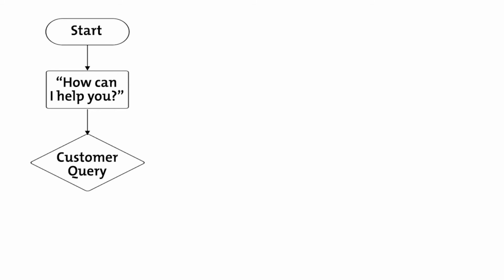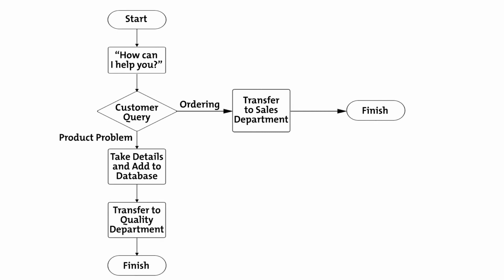BIỂU ĐỒ DÒNG CHẢY GIÚP BẠN GIAO TIẾP, TRÌNH BÀY TỐT HƠN (FLOW CHART)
Bạn đã bao giờ phải dạy ai đó cách thực hiện một nhiệm vụ mới hoặc sử dụng một quy trình mới chưa? Nếu vậy, bạn sẽ biết họ dễ dàng hiểu sai hướng dẫn hoặc thậm chí quên chúng trong suốt quá trình đó.

Đây là lý do tại sao lưu đồ rất hữu ích. Biểu đồ luồng hiển thị bức tranh từng bước của một quy trình hoặc nhiệm vụ. Một số hành động nhất định được thể hiện bằng các ký hiệu tiêu chuẩn để mọi người có thể nhanh chóng hiểu những gì họ cần làm ở mỗi giai đoạn.

Hầu hết các lưu đồ sử dụng ba hình dạng chính. Đầu tiên là một hình tròn thuôn dài. Điều này biểu thị sự bắt đầu hoặc kết thúc của quá trình. Tiếp theo là một hình chữ nhật, đại diện cho các hướng dẫn hoặc hành động. Cái còn lại là một viên kim cương. Điều này chỉ ra nơi cần phải đưa ra quyết định. Tất cả các biểu tượng này được kết nối với nhau bằng các mũi tên, hiển thị luồng hoạt động từ bước này sang bước tiếp theo.

Có nhiều biểu tượng khác mà bạn có thể sử dụng, nhưng hãy nhớ rằng những biểu đồ này được sử dụng để GIAO TIẾP. Nếu bạn bao gồm nhiều hình dạng khó hiểu, mọi người có thể bị nhầm lẫn. Tốt nhất hãy giữ mọi thứ càng đơn giản càng tốt.
Trước khi bạn tạo lưu đồ, hãy suy nghĩ về mọi bước phải thực hiện và mọi quyết định phải được thực hiện để hoàn thành quy trình thành công. Hãy tự hỏi bản thân, “Điều gì thực sự cần xảy ra trong quá trình này? Có cần phải đưa ra quyết định trước bước tiếp theo không? ”

Khi bạn đã sẵn sàng để vẽ lưu đồ của mình, hãy bắt đầu với hình tròn kéo dài. Sau đó, chuyển sang giai đoạn tiếp theo của quy trình.

Ví dụ: hãy tưởng tượng bạn đang tạo một lưu đồ để chỉ cho nhóm của bạn cách xử lý các cuộc gọi của khách hàng. Bước đầu tiên là trả lời điện thoại và nói, "Tôi có thể giúp gì cho bạn?"

Đây là một hành động, vì vậy nó sẽ chuyển thành một hình chữ nhật. Sau đó, nhóm của bạn phải trả lời câu hỏi của khách hàng. Điều này liên quan đến một quyết định, vì vậy bước này sẽ chuyển thành hình kim cương. Lưu đồ của bạn sẽ chia thành các hướng khác nhau ở đây, vì có một số tùy chọn cần xem xét. Đầu tiên, khách hàng có thể muốn đặt hàng. Vì vậy, bạn sẽ vẽ một đường có mũi tên sang một bên để tạo một nhóm các bước mới để đặt hàng sản phẩm. Nếu khách hàng cần trợ giúp về một vấn đề liên quan đến sản phẩm, thì bạn cũng làm như vậy nhưng đi thẳng vào vấn đề.

Và như thế.

Khi bạn đã hoàn thành sơ đồ luồng của mình, để mọi bước, hành động và quyết định được thể hiện trong đó, nhóm của bạn sẽ có thể trả lời các cuộc gọi của khách hàng / đối tác một cách chính xác chỉ bằng cách nhìn vào nó.